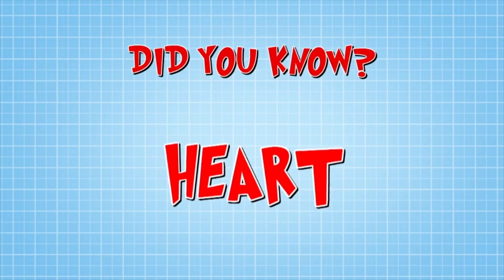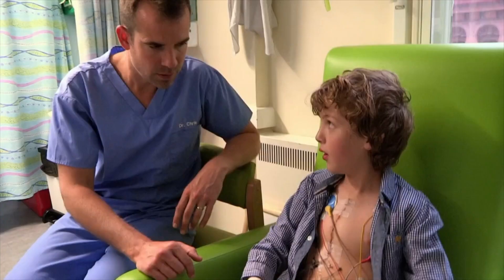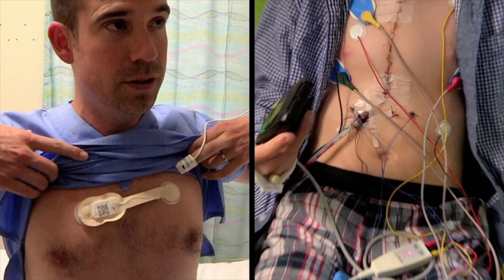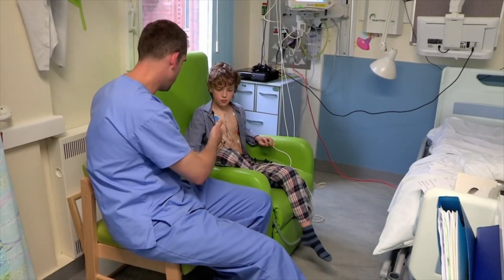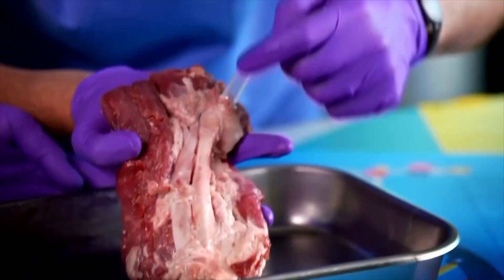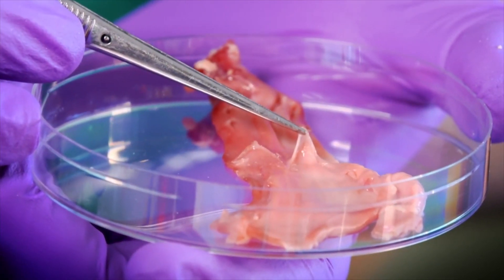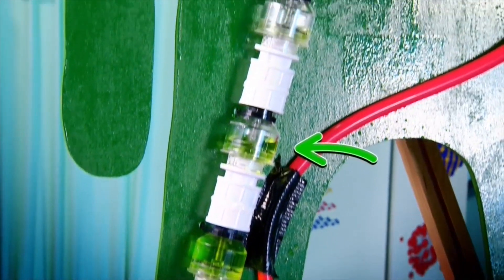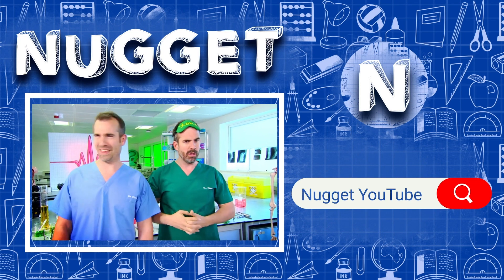How Does Your Heart work? ValentinesDay Special ❤️ | @OperationOuch | Science For Kids | Nugget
As we approach ValentinesDay, it's time to learn all about how the Heart ❤️ functions, on Operation Ouch!

Nugget is a goldmine of some of the best TV shows, great for kids to learn and laugh outside of school.